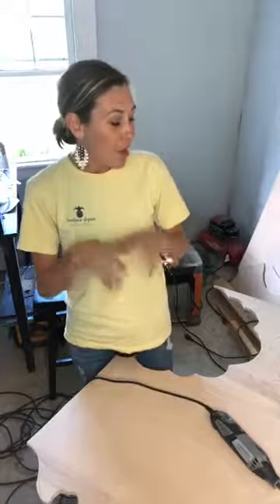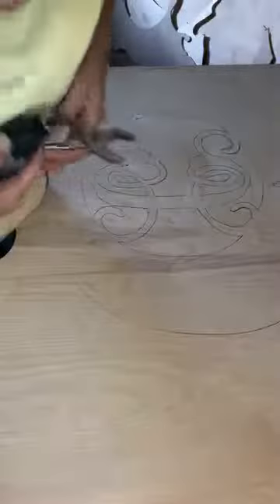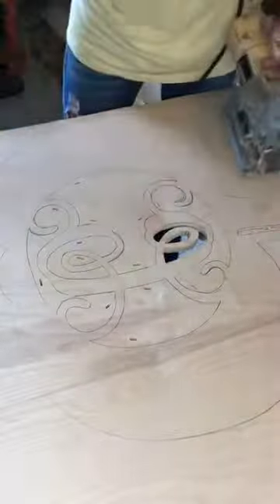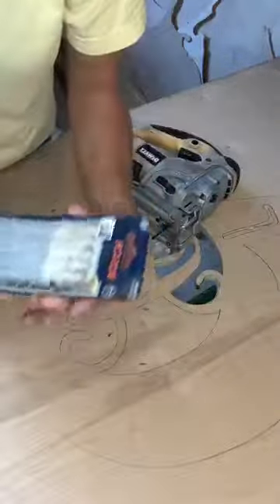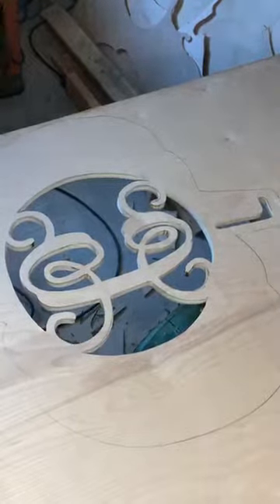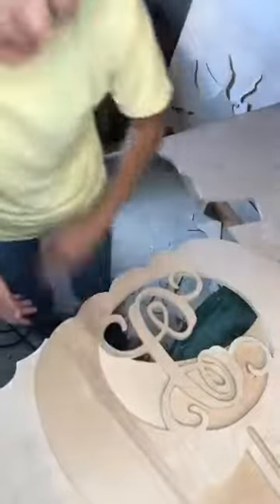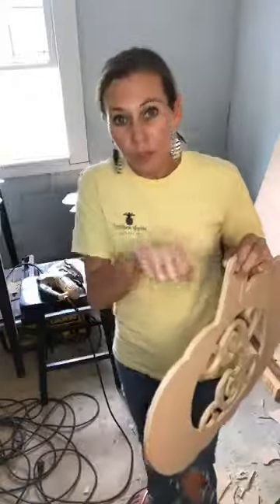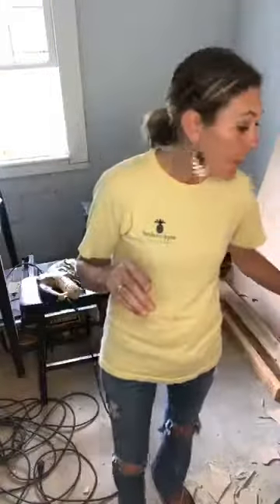No need for a laser printer!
There is no need for a laser printer or a CNC! I can show you how to cut without those!!